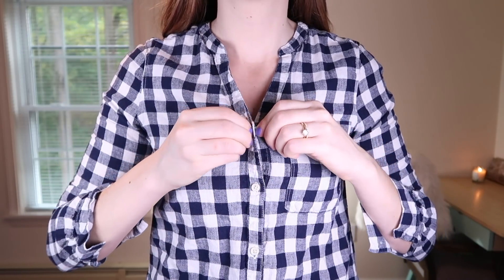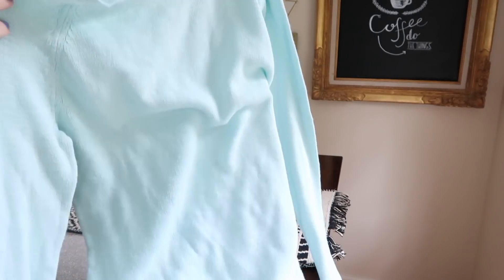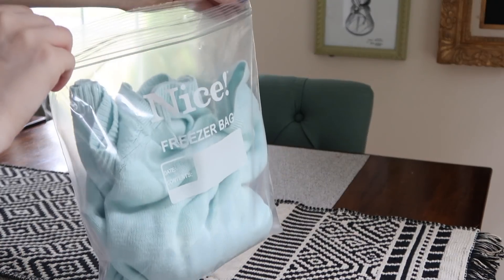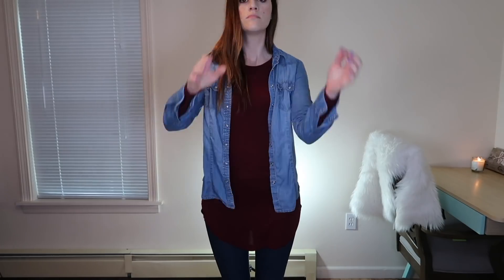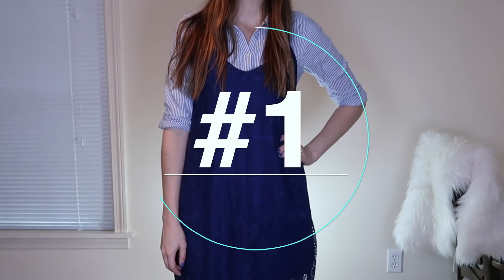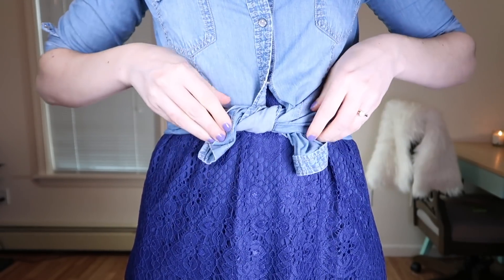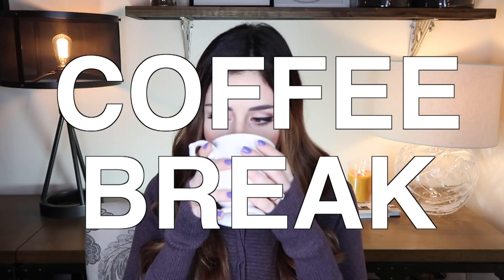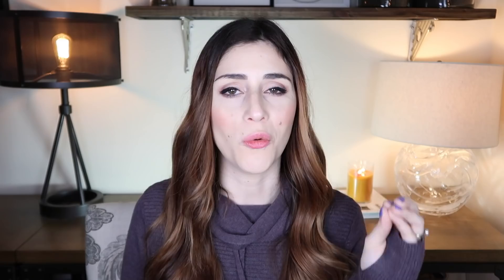Winter Clothing Hacks You Need to Know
WINTER IS COMING! But, these winter clothing hacks will help a sista out! I'm sharing my favorite fashion tips for your cold wearing clothes. Whether it's how to layer your clothes to hacks for wearing flannel and button ups to how to fake over the knee boots. These clothing hacks will make your winter a lot easier!